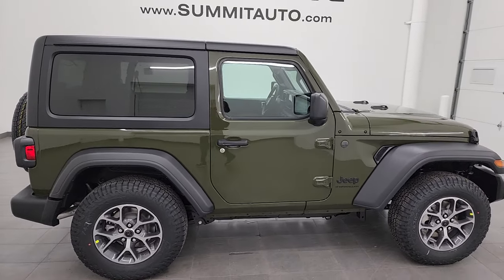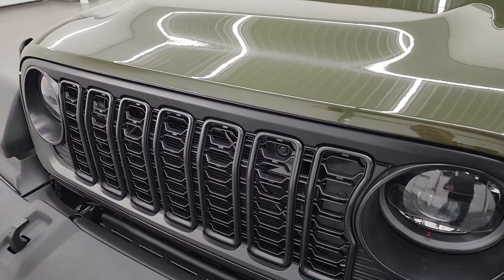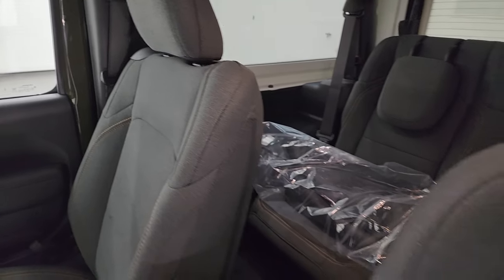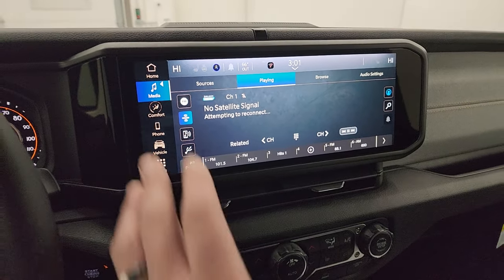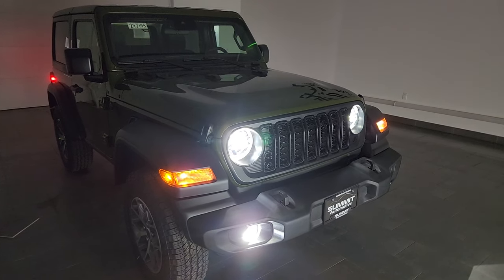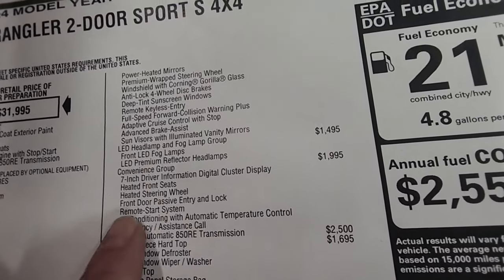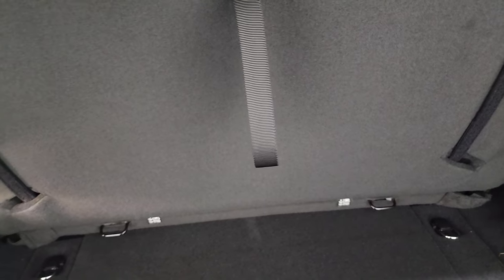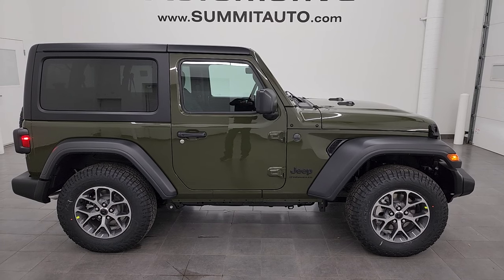2024 JEEP WRANGLER SPORT S 2 DOOR SARGE GREEN NEW GRILL 4K WALKAROUND 24J145 SOLD!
This 2024 JEEP WRANGLER SPORT S 2 DOOR HARD TOP IN SARGE GREEN FOR SALE IN FOND DU LAC OSHKOSH WISCONSIN 54935 is the vehicle we did walk around review of today.

Thank you for checking out this video of this 2024 JEEP WRANGLER SPORT S 2 DOOR HARD TOP IN SARGE GREEN FOR SALE IN FOND DU LAC OSHKOSH WISCONSIN 54935

STOCK: 24J145
MSRP: $47,585
MILES: 12
MAKE: JEEP
MODEL: WRANGLER
VIN: 1C4PJXANXRW165580
LOCATION: FOND DU LAC OSHKOSH WISCONSIN, 54937 TRUCKS ON 41

* 2.0 Liter DOHC I4 Turbocharged Engine, 270 Horsepower* Two Door with 3-Piece Modular Hard Top* Sport S Package* 8 Speed Automatic Transmission* Automatic Transmission Center Console Shifter* 4x4 Floor Shifter Four Wheel Drive 4WD* Command-trac Part Time 4wd System 4x4* Selec-Speed Crawl Control* Reverse Backup Camera Rearview Camera* Start / Stop Technology Start/Stop* Driver Seat Height Adjuster* Dual Heated Seats* Black Ebony Cloth Seats* Bucket Seats* 2nd Row Bench Seating* Heated Power Mirrors* Electronic Stability Control Traction Control ESC* Nexen Roadian ATX 245/75 R17 Tires* Painted and Polished Aluminum Rims Premium Wheels* Four Wheel Disc Brakes* Gorilla Glass Windshield* LED Fog Lights* LED Headlights* LED Running Lights* 12.3" Uconnect 5 Touchscreen Radio* AM / FM Radio Tuner* Sirius/XM Satellite Radio Capabilities Sirius / XM* Offroad Pages With Temperature Guages, Pitch And Roll Display, and Drivetrain Display* SOS / Assist System* U Connect Hands Free Bluetooth Hands-Free Phone System Blue Tooth* Android Auto Compatible* Apple Car Play Compatible* Auxiliary MP3 Jack Portable Audio Connection* USB C Jack* USB Jack Portable Audio Connection* Enter-N-Go System Keyless Entry System* Keyless Entry with Factory Remote Start* Rear Window Defroster* Swing Open Rear Door with Manual Raise Glass* Adjustable Height Seatbelts* Driver and Passenger Front Air Bags* L.A.T.C.H. Child Safety System* Side Curtain Air Bags SRS Safety Restraint System* Heated Steering Wheel Multi-Function Steering Wheel Controls* Homelink System with Three Programmable Buttons for Garage Doors, Lighting Systems & Security Systems* Compass, Outside Temperature Display and Mileage Display* Factory Floormats* Air Conditioning AC* Cruise Control* Power Locks* Power Windows* Automatic Headlights Autolamp* Tilt/Telescope Steering Wheel* 3 Year / 36,000 Mile Remaining Factory Bumper to Bumper Warranty, Whichever comes first* 5 Year / 60,000 Mile Remaining Powertrain Factory Warranty, Whichever comes first* Sarge Green*